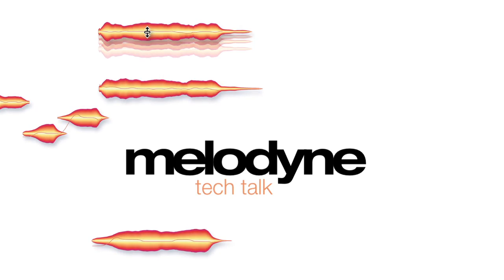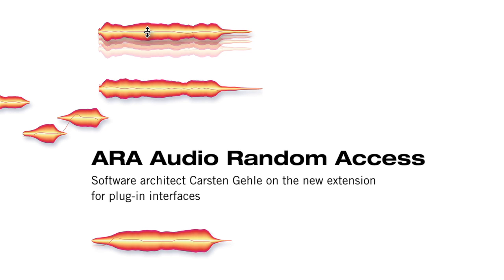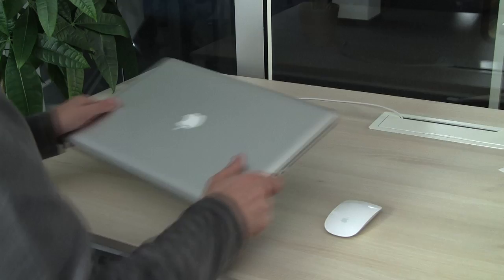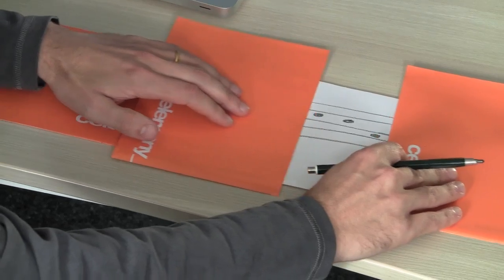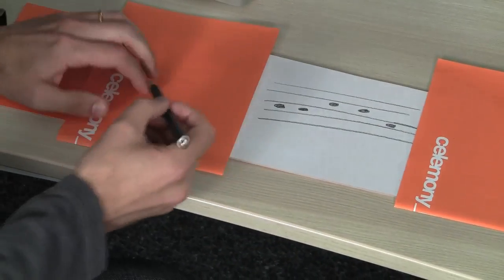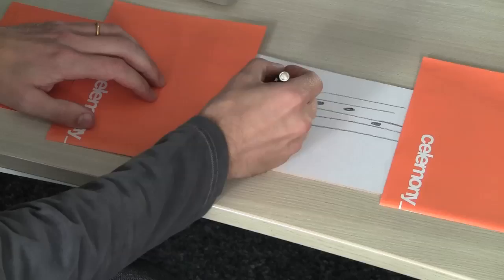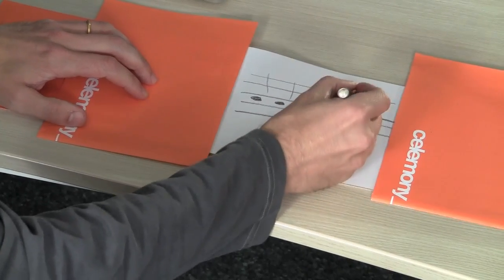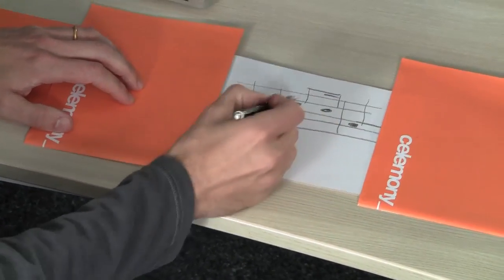ARA Audio Random Access: Tech Talk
ARA Audio Random Access is a pioneering extension for audio plug-in interfaces such as VST, AU or AAX. It was developed by Celemony, best known for the multiple award-winning Melodyne software, in collaboration with PreSonus, the company behind Studio One. In this interview, Celemony's software architect Carsten Gehle talks about the technical background of ARA Audio Random Access.